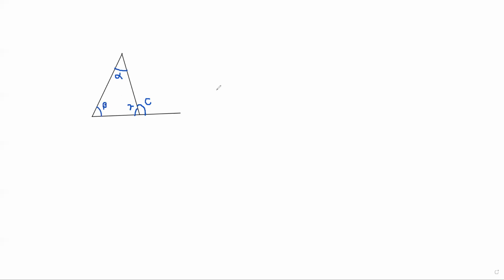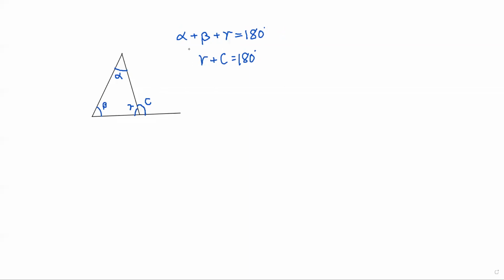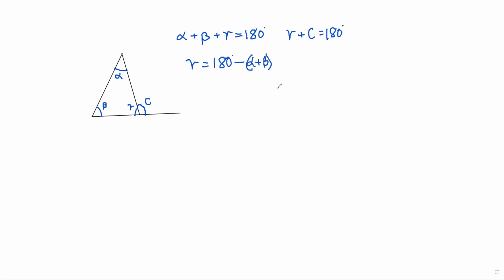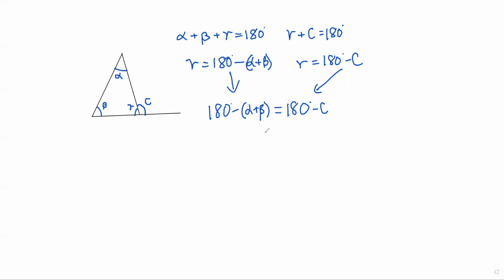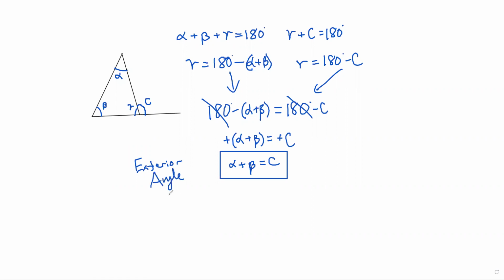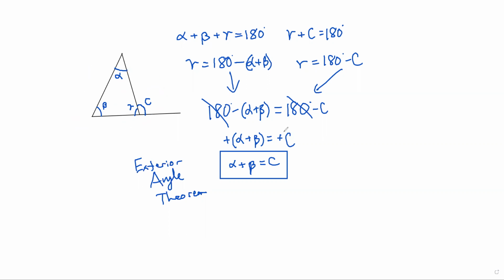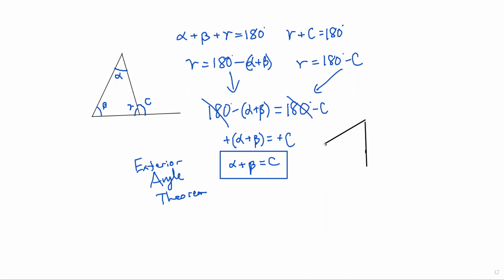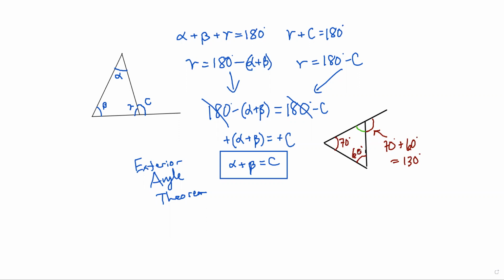Exterior Angle Theorem Proof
A quick look at what makes the Exterior Angle Theorem do what it claims to do.

Please don't forget to like, and if you'd like to see more like this, be sure to subscribe and let me know what you'd like me to tackle next time in the comments below!

for more math awesomeness!